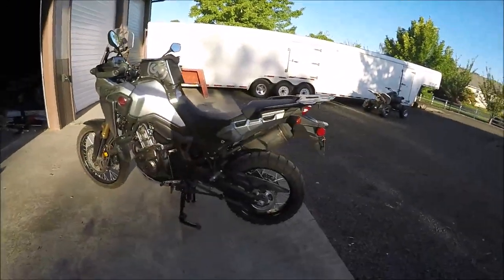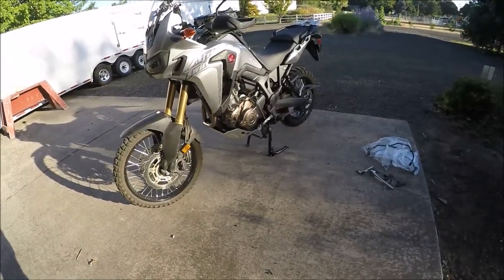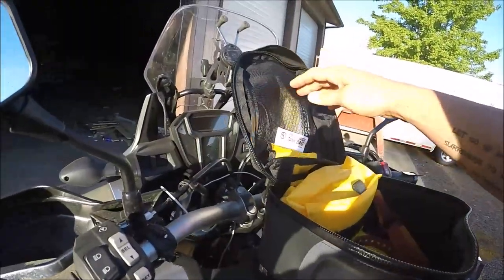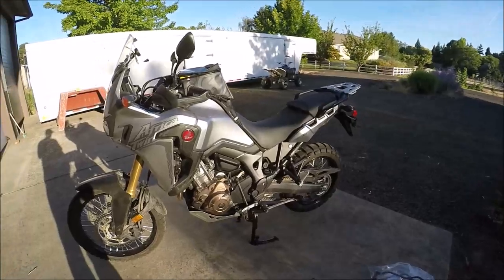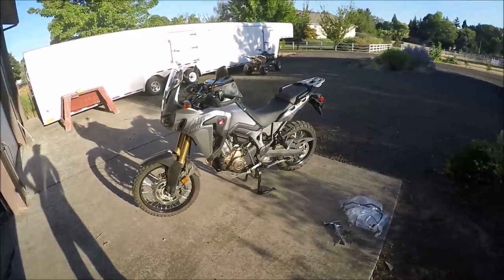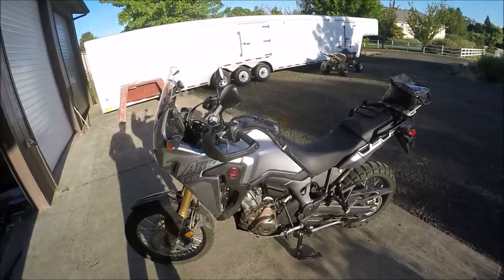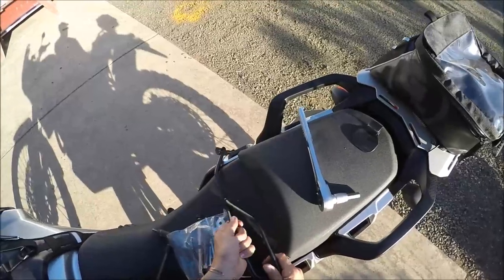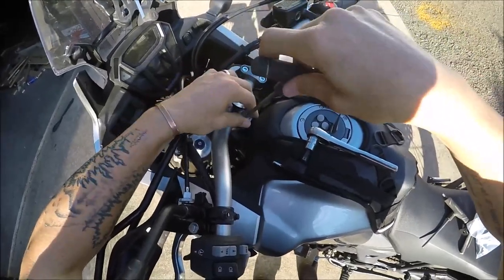HONDA AFRICA TWIN Hepco & Becker Hand Guard Bar Install and Bike Walk Around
In this video I do a brief walk around of my Honda Africa Twin and what accessories I have installed (video is slightly dated). I then do a quick install of the Hepco and Becker Handle Bar Guards. It was an easy and straight forward install.